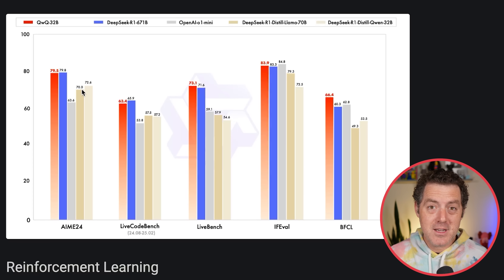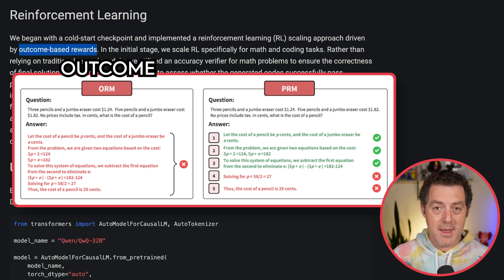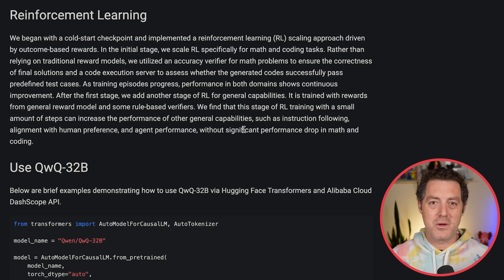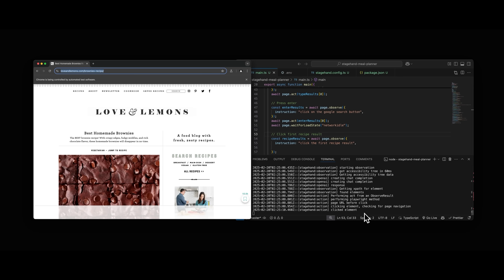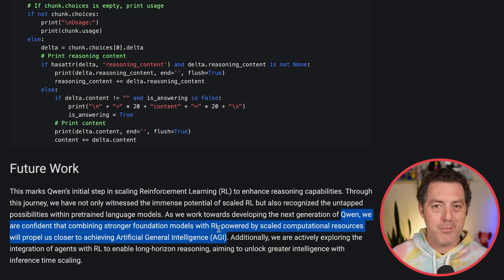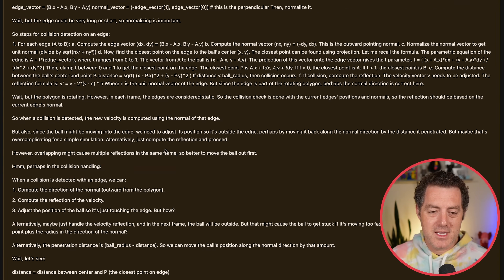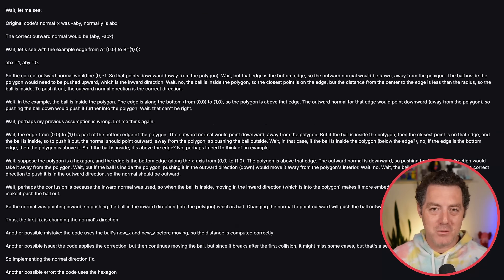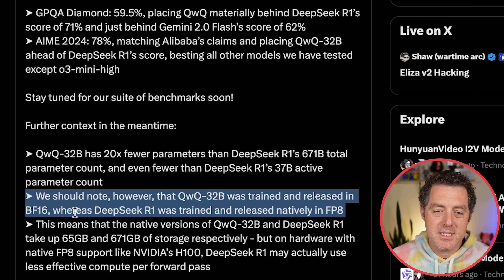QwQ: Tiny Thinking Model That Tops DeepSeek R1 (Open Source)